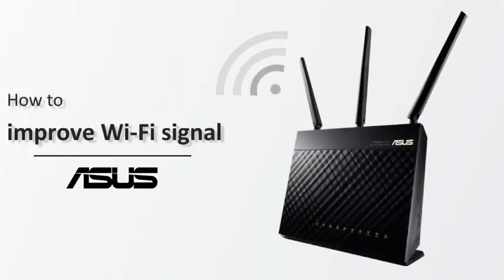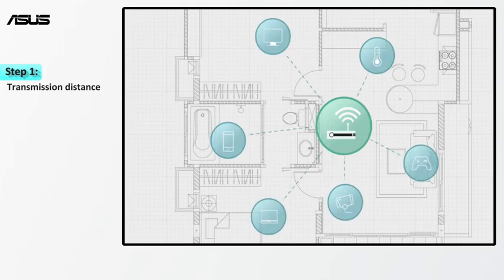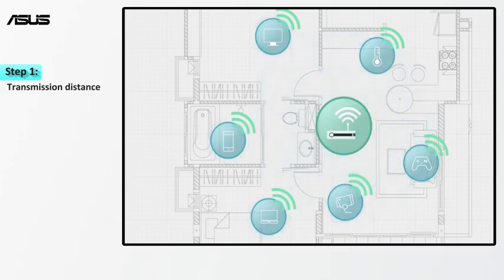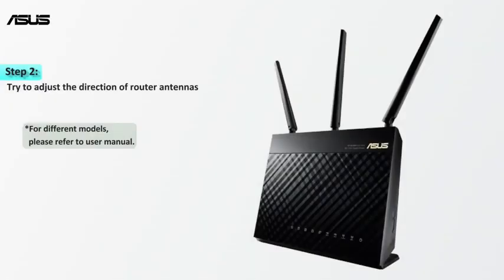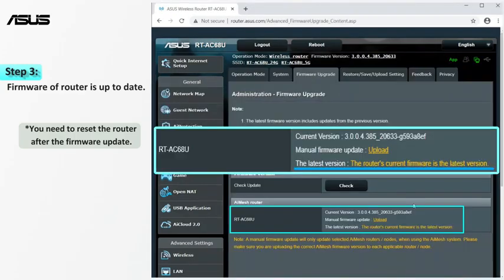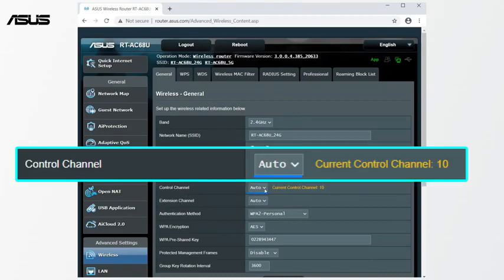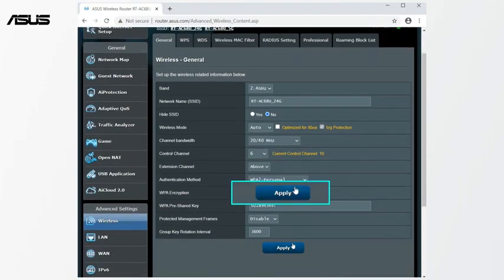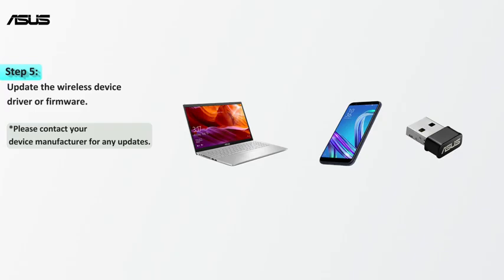How to Improve Wi-Fi Signal?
When you use a wireless router to connect to the Internet, you find that your wireless connection device is often disconnected.
(E.g. use a phone, computer, etc. to connect router's Wi-Fi SSID (2.4GHz or 5GHz) easy to disconnect)
You can refer to video steps for simple troubleshooting.

How to reset the router to factory default setting?